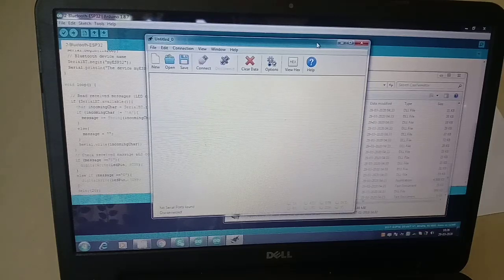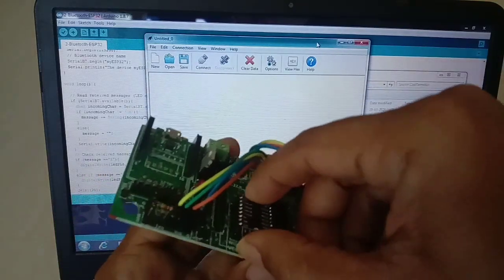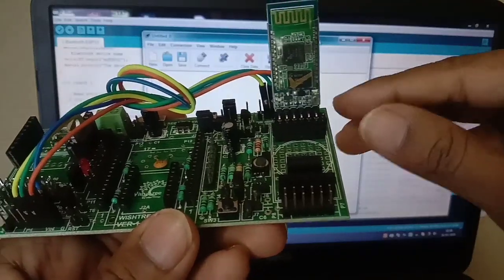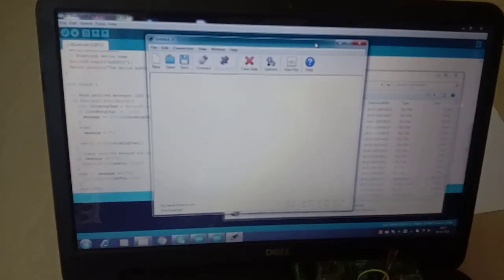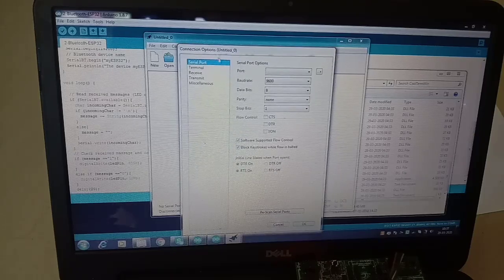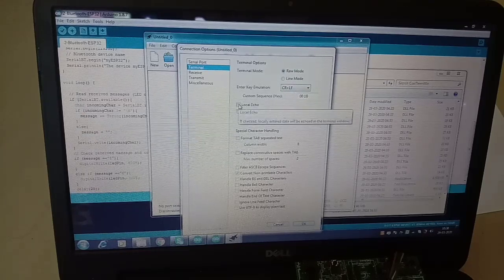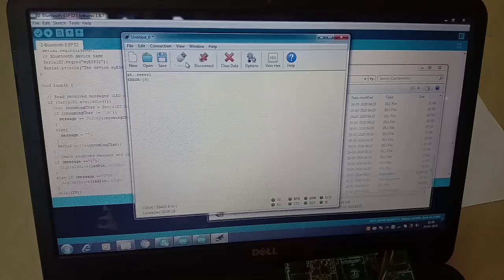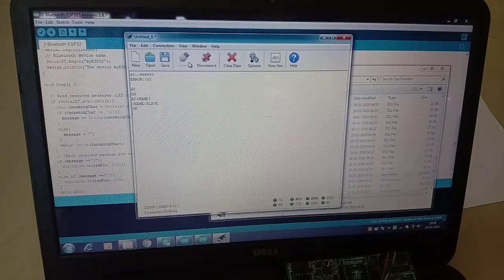#9- Learn Bluetooth (HC-05) AT command with coolterm serial monitor (detail working appended)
This video covers (Detail AT command video appended here, so no link for that)
1. How to connect to HC-05 module using coolterm serial monitor
2. Bluetooth AT commands
3. Configure master-slave n pair

This video is sequel to below,
#2- Learn how to use Bluetooth HC-05 with ESP8266 and ESP32 stand-alone Bluetooth